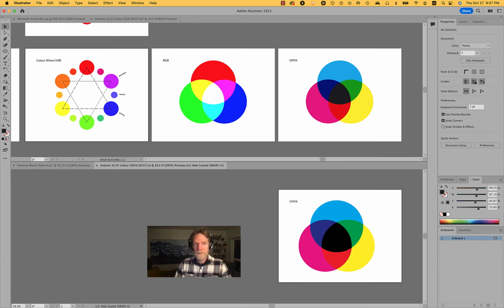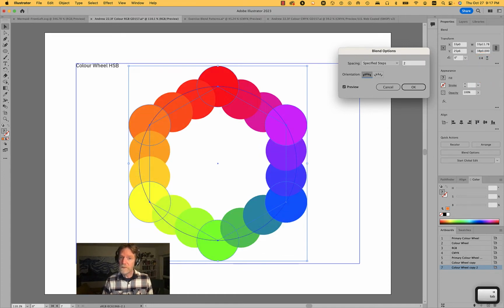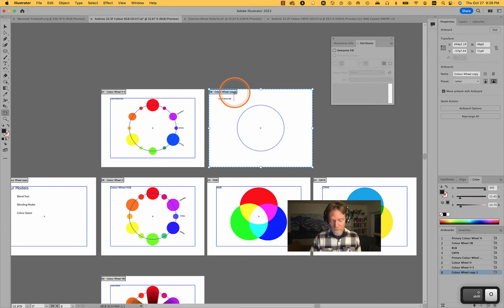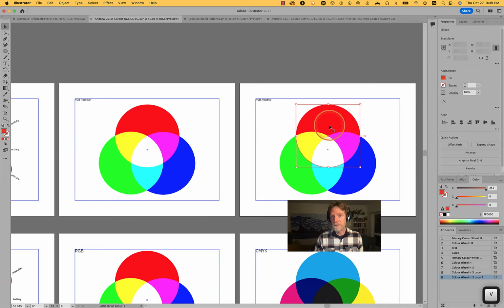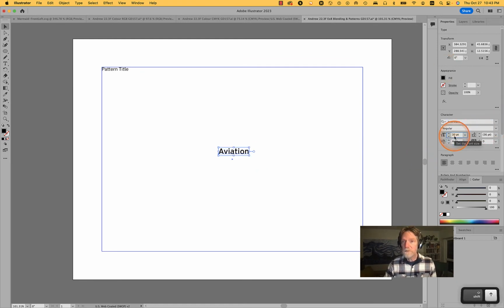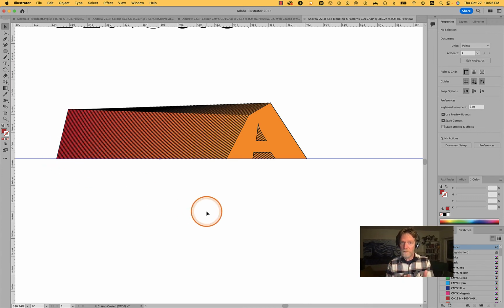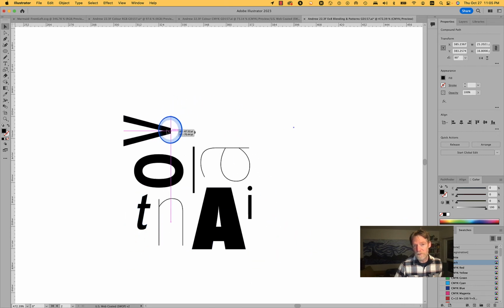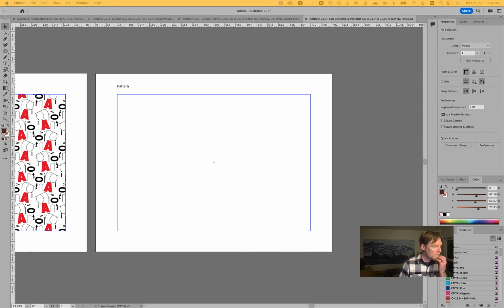Colour & Pattern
Adobe Illustrator. Build colour models. Colou space. Blend tool. Repeat.

Table of Contents:

00:00 - Description
01:22 - Colour Wheel - HSB
08:06 - Tertiary Colours; Blend Tool
17:20 - (A) Optional Versions
19:53 - RGB Model
28:49 - CMYK (RGB Colour Space)
31:53 - CMYK (CMYK Colour Space)
36:16 - Blend Tool
55:11 - Repeat Function (Pattern Creation)